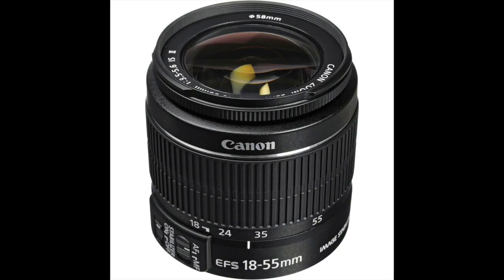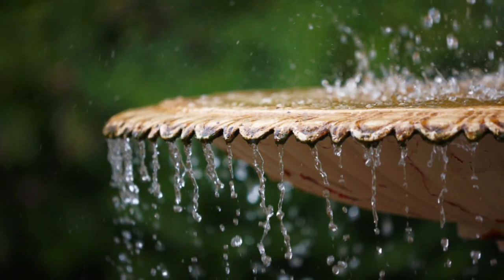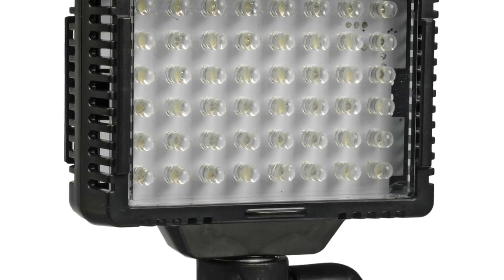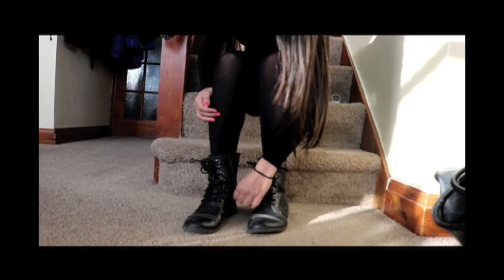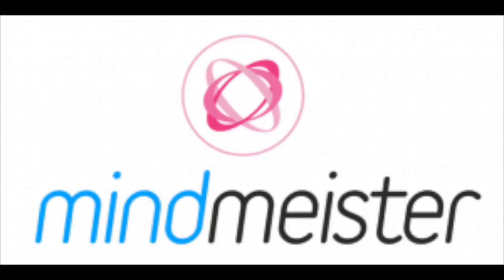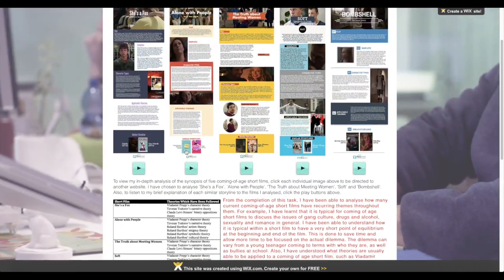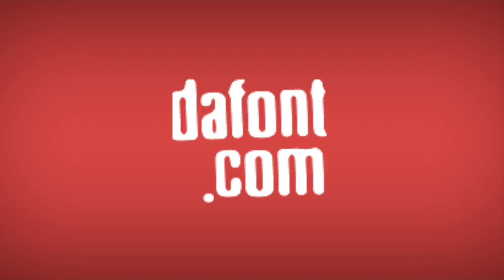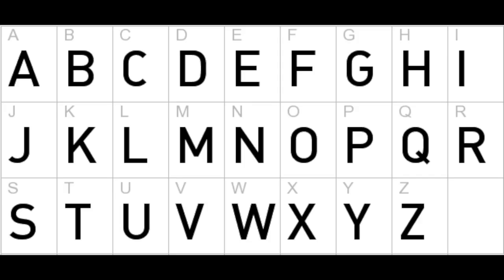Evaluation 4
This video is about Evaluation 4